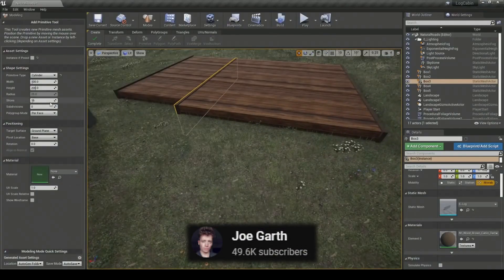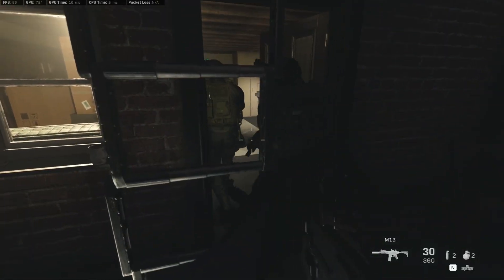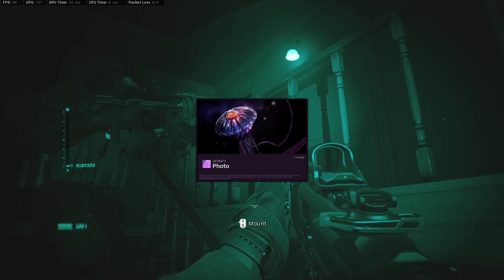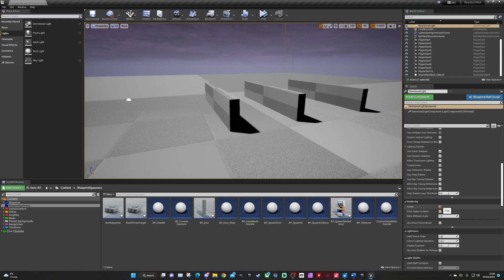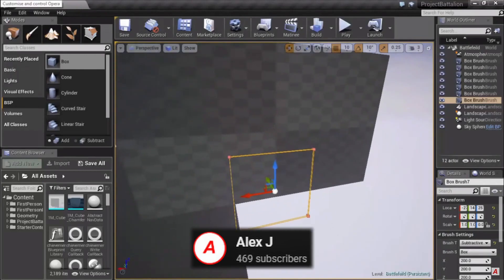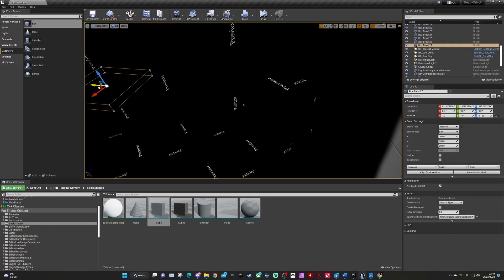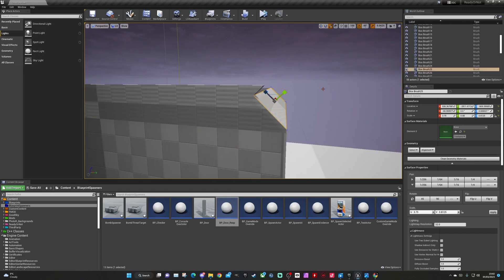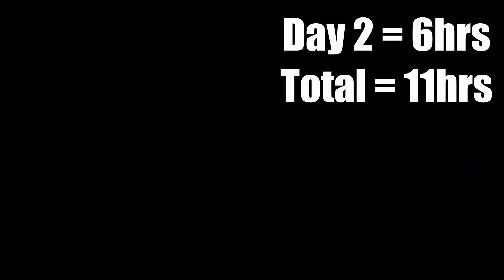Planning and Building CoD’s Clean House for Ready or Not – Day 2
Sorry its taken me so long to get day 2 out, life has been super busy, hope it was worth the wait.
I thought I'd have a go at making my own modded map for ready or not based on call of duty's clean house map, here's how day 2 went.

(Amazon US)
(Amazon UK)

(Amazon US)
(Amazon UK)

Mic - Razor Seiren Elite
(Amazon US)
(Amazon UK)

(Amazon US)
(Amazon UK)

Monitors - Samsung Odyssey G5
(Amazon US)
(Amazon UK)

PC Case - Corsair 500D RGB
(Amazon US)
(Amazon UK)

Mobo - MSI MAG Z590 Torpedo Gaming
(Amazon US)
(Amazon UK)

(Amazon US)
(Amazon UK)

RAM - Corsair Vengeance RGB Pro 16GB (2x8GB) 3600 x 2
(Amazon US)
(Amazon UK)

GPU - GIGABYTE AORUS RTX 3070
(Amazon US)
(Amazon UK)

PSU - Corsair RMX 750w
(Amazon US)
(Amazon UK)

CPU Cooler - Corsair h150i elite capellix
(Amazon US)
(Amazon UK)